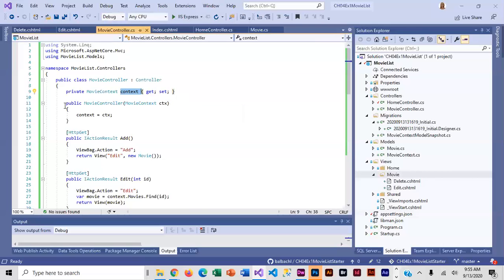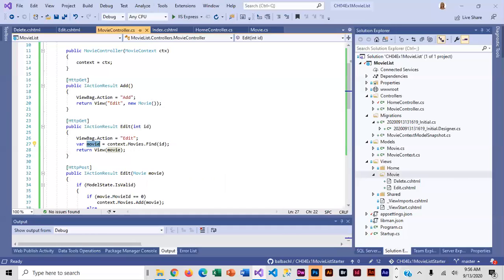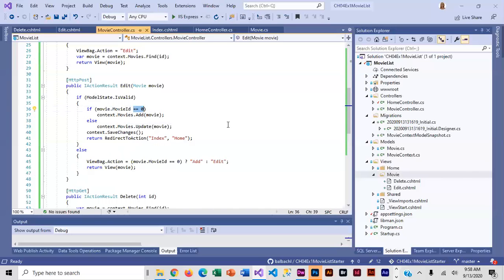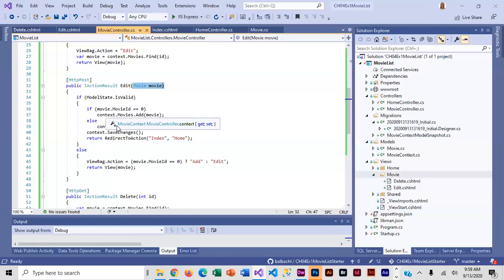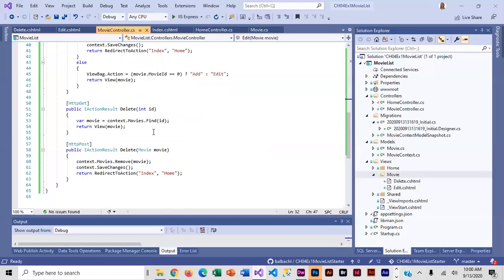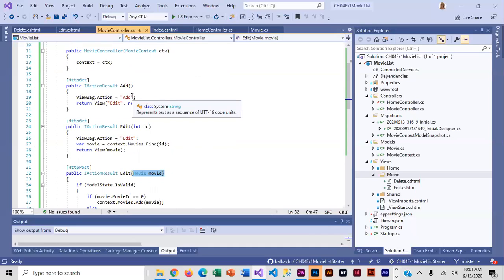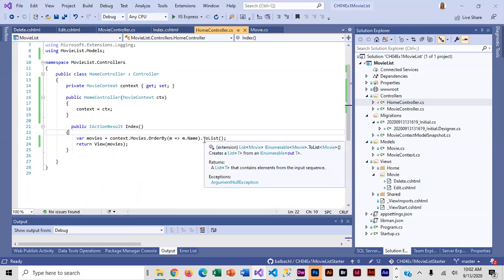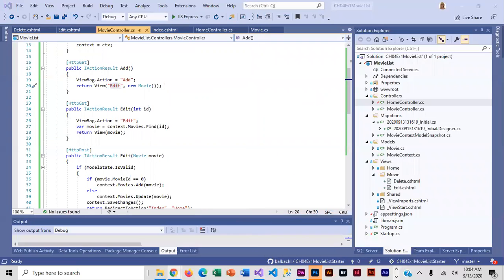Linq query explanation